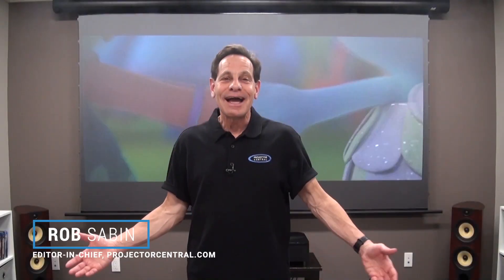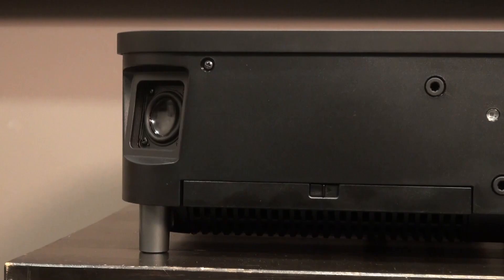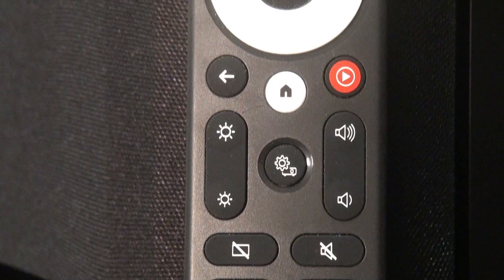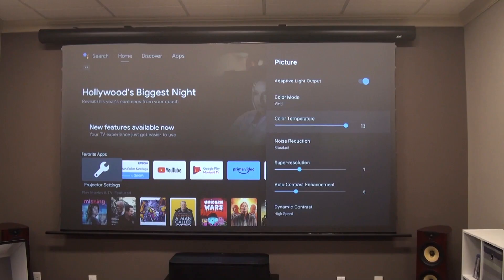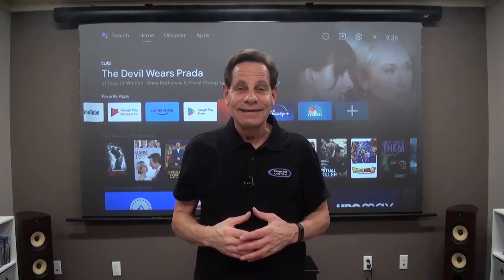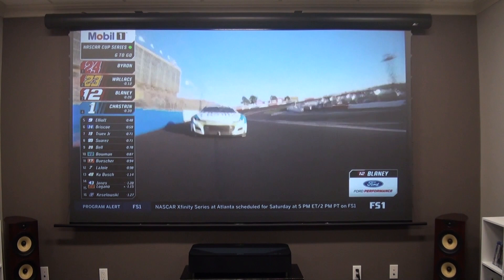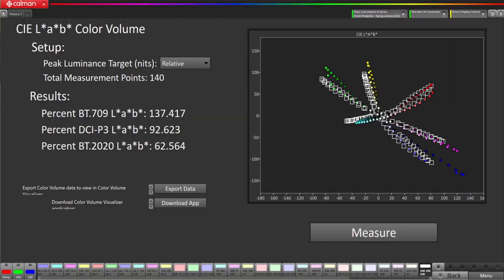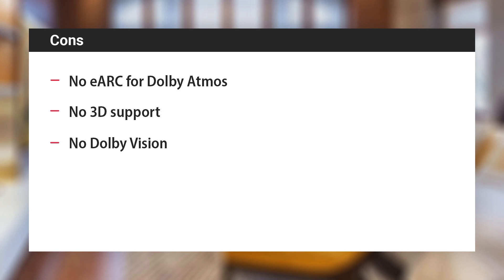Epson LS800 UST Laser TV Review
ProjectorCentral's Rob Sabin reviews Epson's super-bright LS800 UST Laser TV projector.